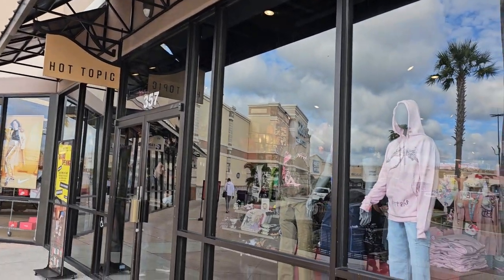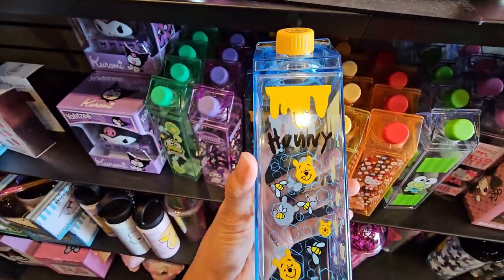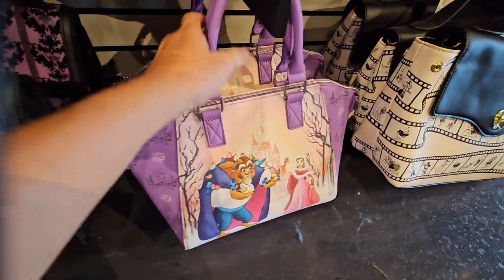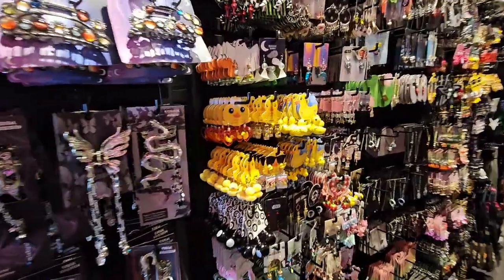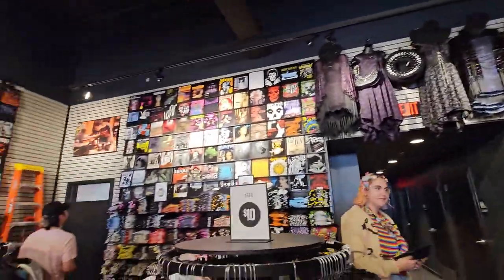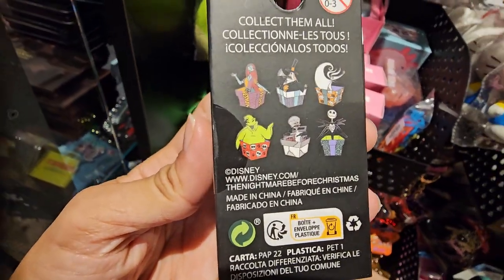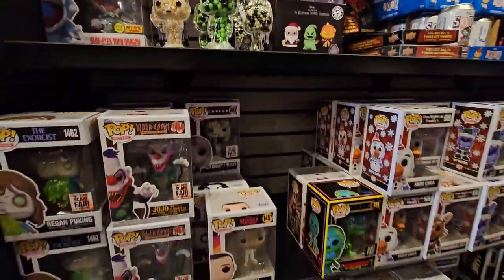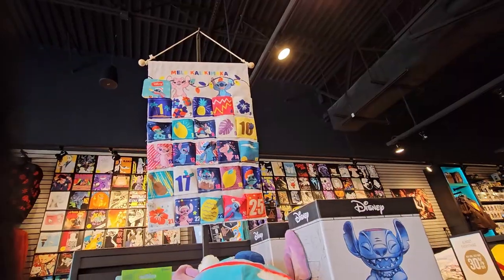Checking out the NEW Hot Topic in Waterford Lakes in Orlando! | Sales & Disney items | November 2023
Hey guys!

A new Hot Topic opened near me, and I checked out the Disney stuff and promos they had in store to celebrate them opening! This is in the Waterford Lakes Town Center on Alafaya Trail in Orlando, Florida.

I've been waiting for this location to open, and I'm glad it finally happened!

Hope you have a Disney-filled Day!

-ImaJennEer

0:00 - Hey there!
0:12 - Walking into the store
0:25 - Christmas area
0:59 - Card holders
1:17 - NBC bags
1:36 - Loungeflys
2:09 - Jewelry
2:55 - Back of the store
3:17 - Small collectibles
4:13 - Funko Wall
4:27 - Loki Area
5:00 - Thanks for watching!